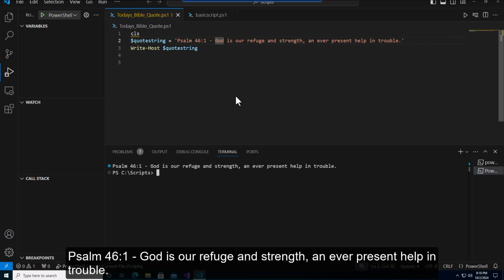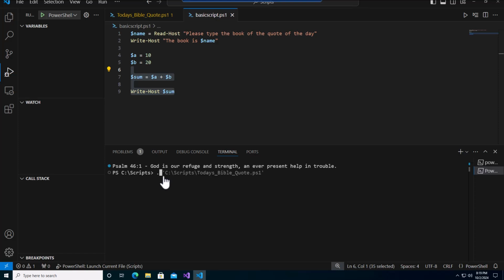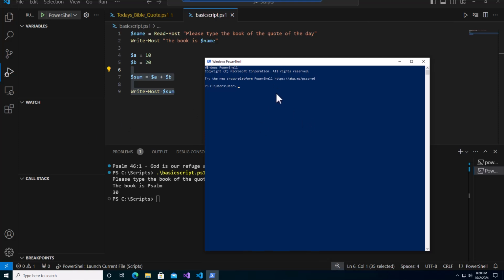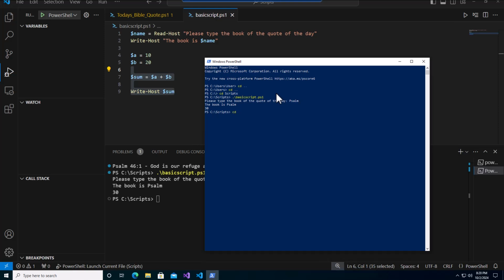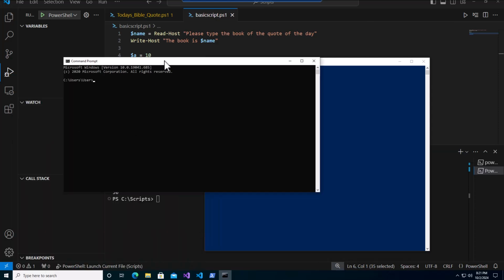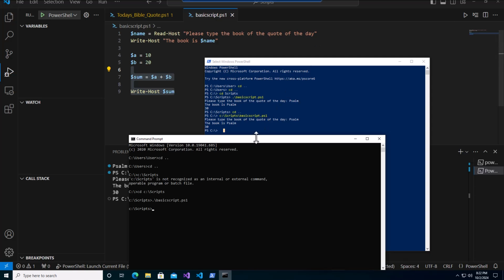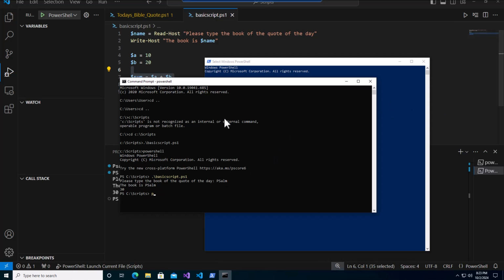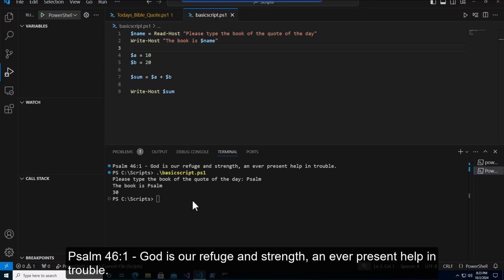Learn Powershell and Bible Quotes - Day 47 - Running Scripts from the Command Line